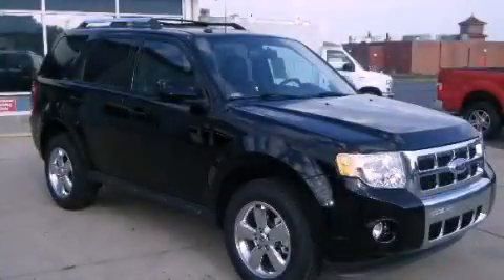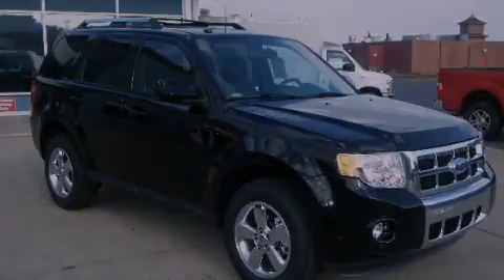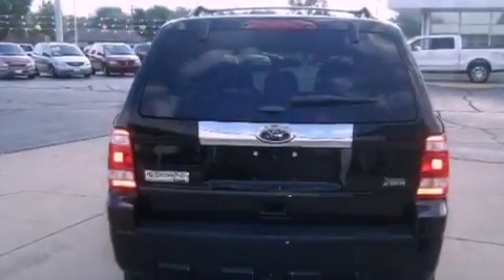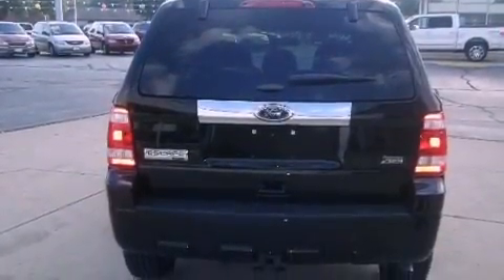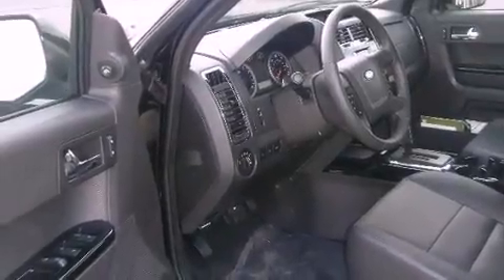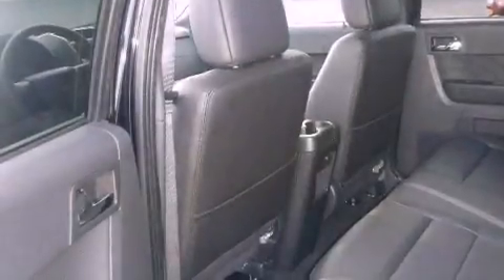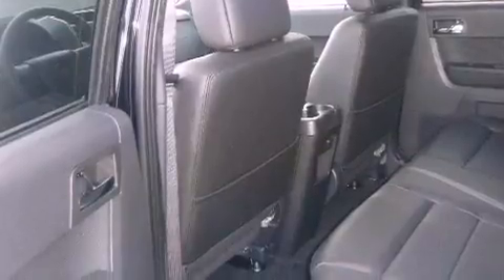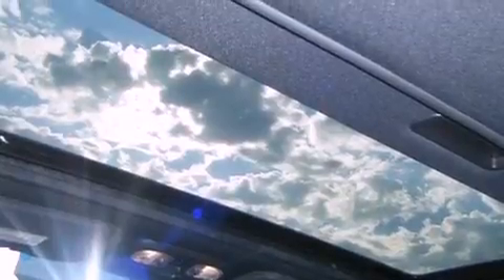2012 Ford Escape Warsaw IN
Year : 2012

 Make : Ford

 Model : Escape

 Engine : V6 Cylinder Engine 3.0 Liter

 Trans . : 6-Speed Automatic Transmission W/od

 Exterior : Black (Black)

 Miles : 10

 2714 Elkhart Road

 2012 Ford Escape Goshen IN